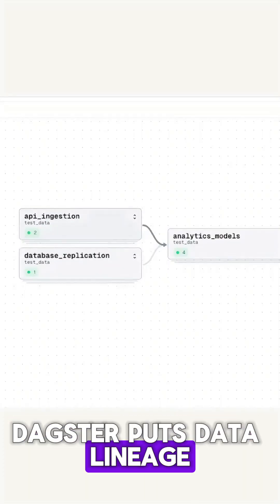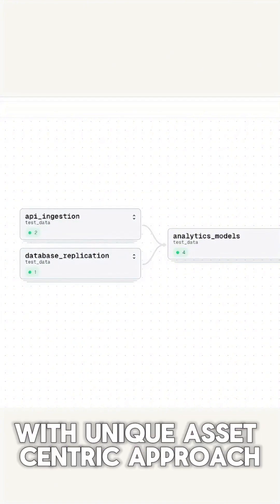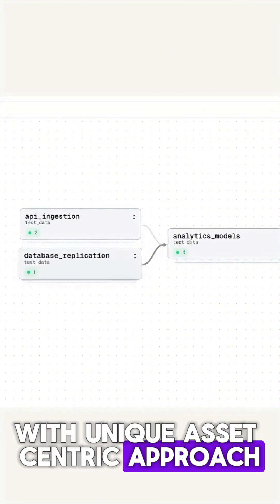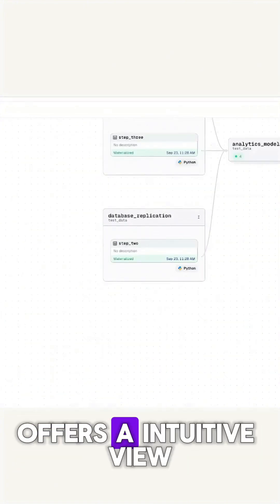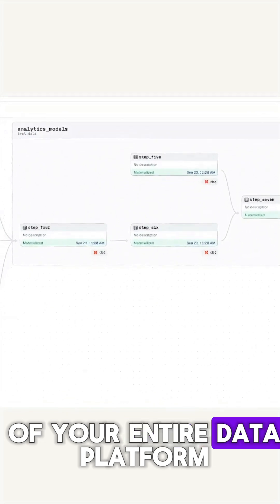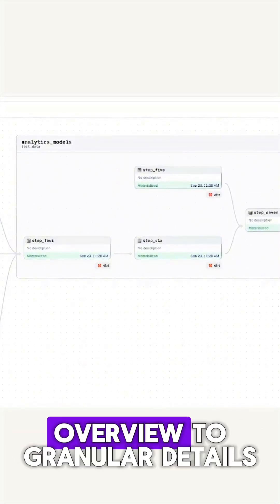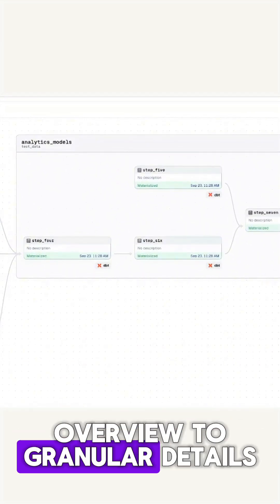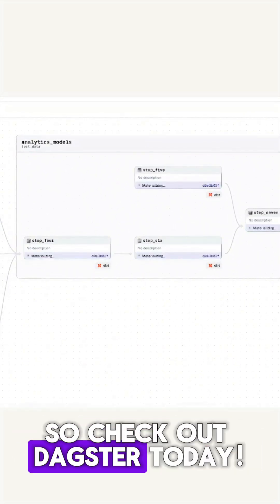Data Lineage Explained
Unlock Data Lineage with Dagster!
Discover how our asset-centric approach and Global Asset Graph revolutionize:

Troubleshooting
Data Quality
Platform Understanding

See why top teams choose Dagster for intuitive, powerful data management.